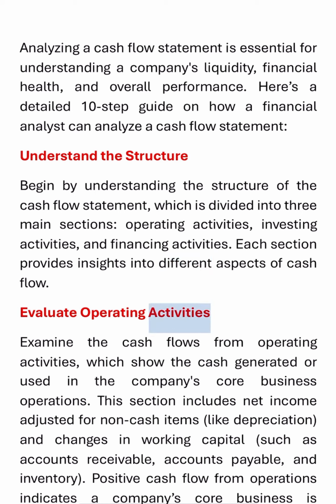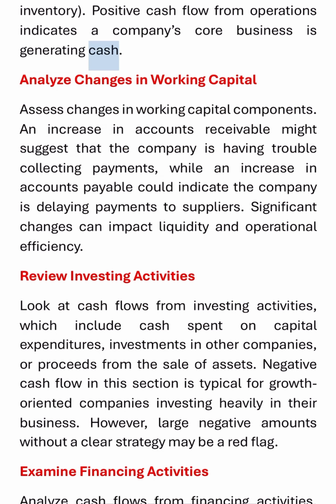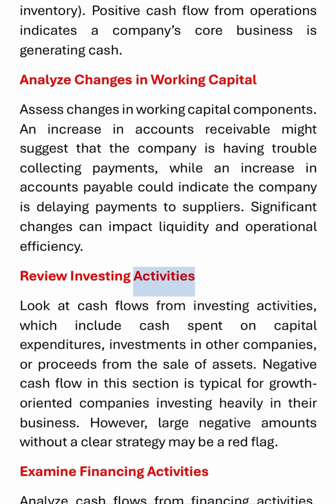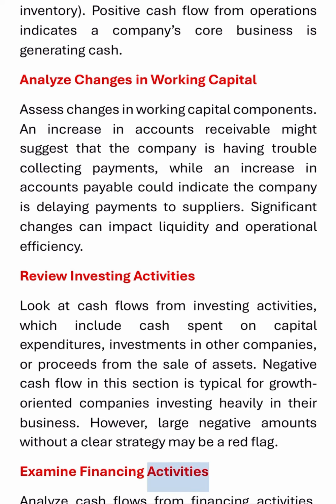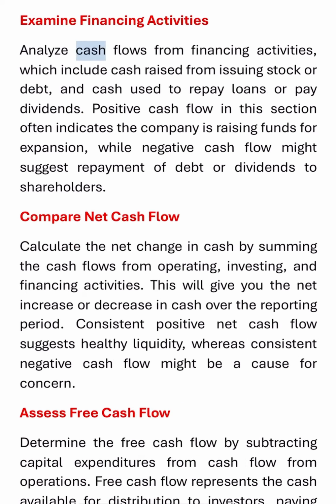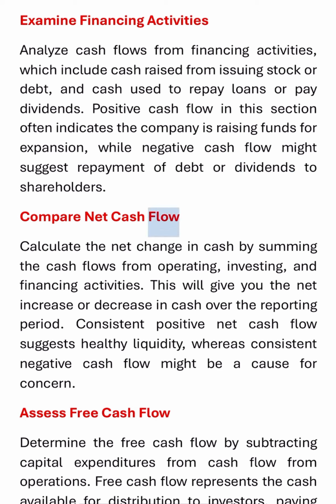Cash Flow Statement Analysis Guide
Analyzing a cash flow statement involves examining three key sections: operating activities, investing activities, and financing activities. Begin by evaluating the cash flows from operating activities to gauge the company’s core business performance. Assess changes in working capital to understand operational efficiency. Review investing activities to see how capital is being allocated and financing activities to determine how funds are raised and used. Calculate the net change in cash and analyze free cash flow to evaluate financial health. Assess whether cash flow from operations covers capital expenditures and debt repayments, compare trends over time, and place the analysis in the context of the company’s overall financial performance. This comprehensive approach helps in understanding the company’s liquidity, operational efficiency, and financial stability.